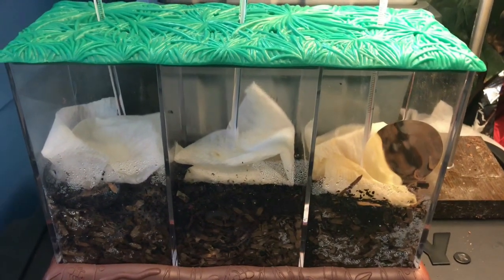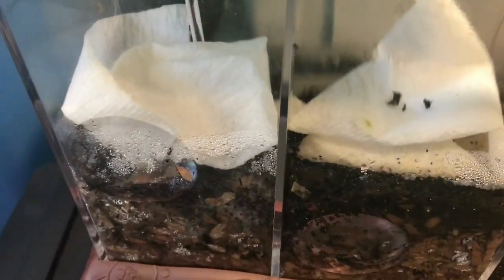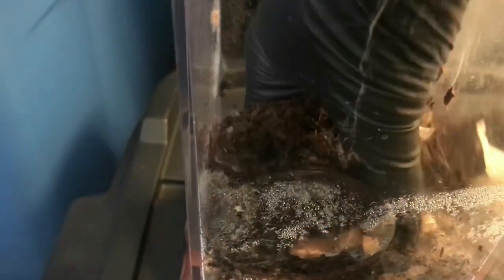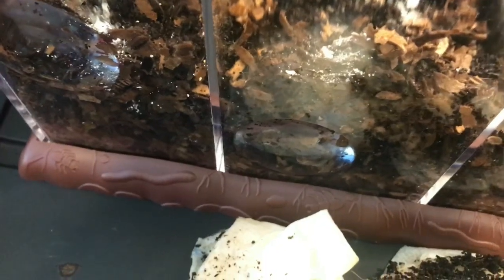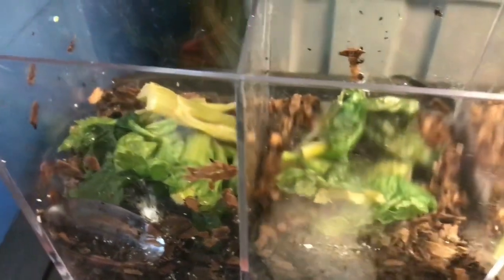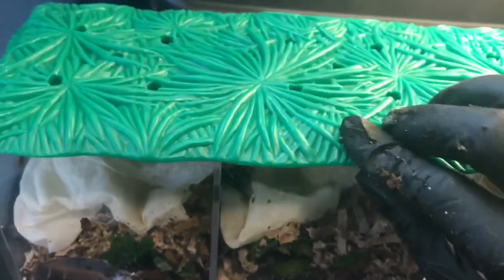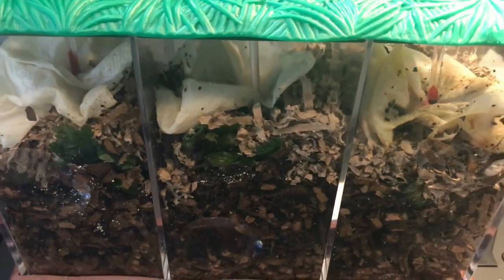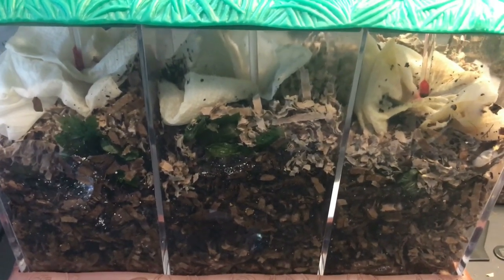Fun Product/Project For Kids or the Kid at Heart: Week 1 Update & Feeding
Week 1 Update of the 3 Way Transparent Composter... probably developed for kids but definitely fun regardless of your age!
anc vs. enc vs.

Worms getting along well. Added some celery tops and lots of dry bedding to try and balance out the super-wet conditions.

All the worms appear to be alive and well!  Food from last week is completely gone.  I have been keeping the worms under a piece of landscape fabric in a dark room.

Now You See it Now You Don’t Educational Insights Composter

Happy Saturday!